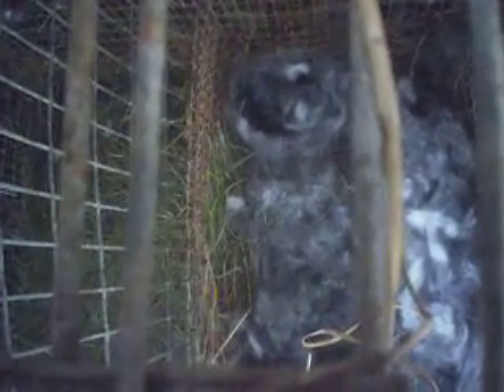baby giant chinchillas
Baby giant chinchillas at less than a day old in the nest box. Notice fur that the doe pulled from her belly to help keep the kits warm.